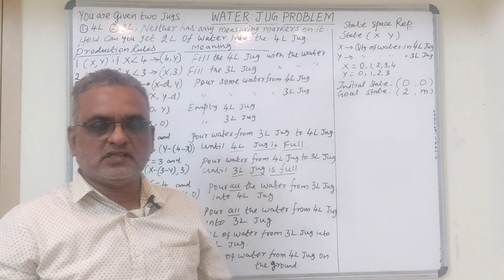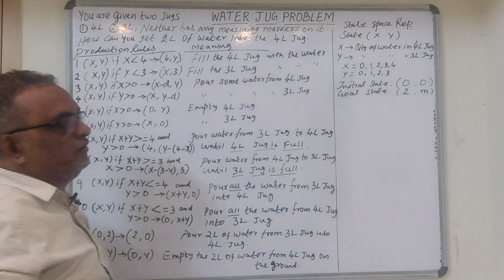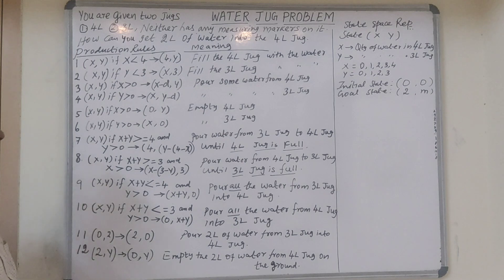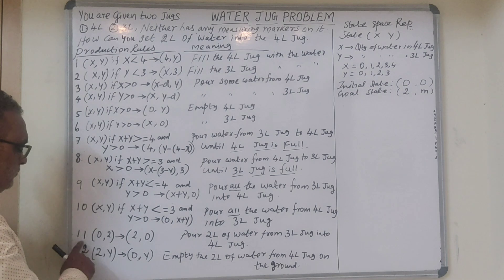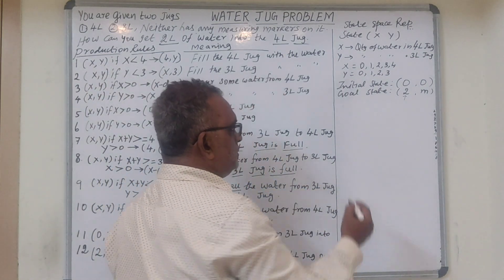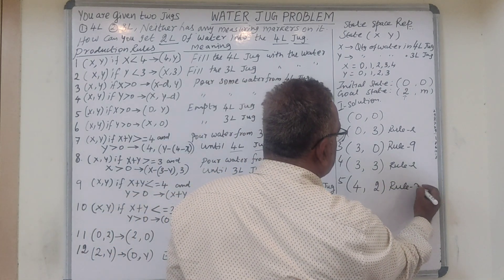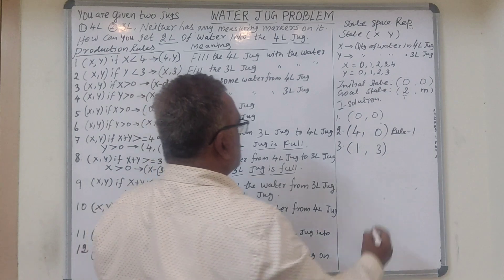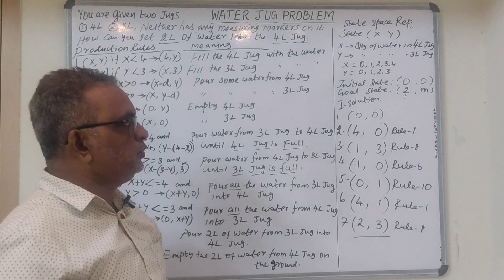Water Jug Problem from Artificial Intelligence